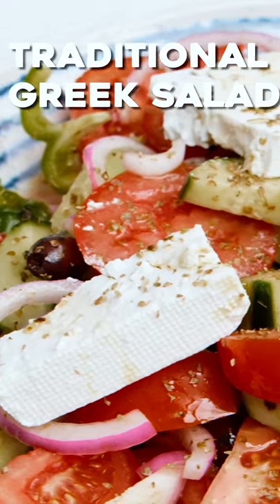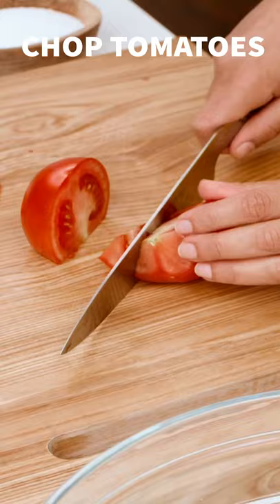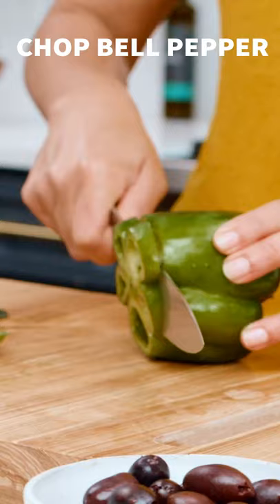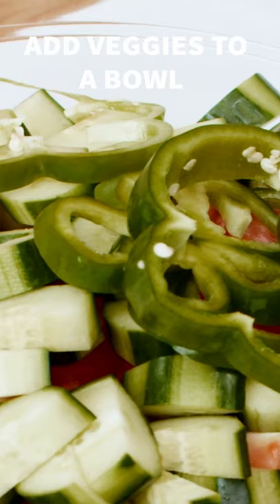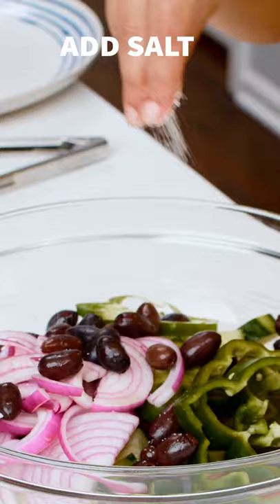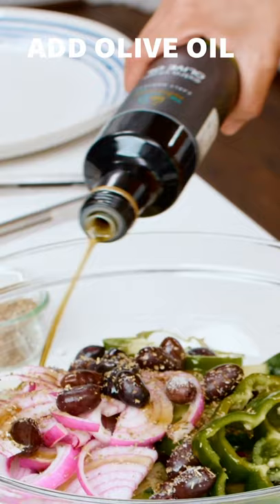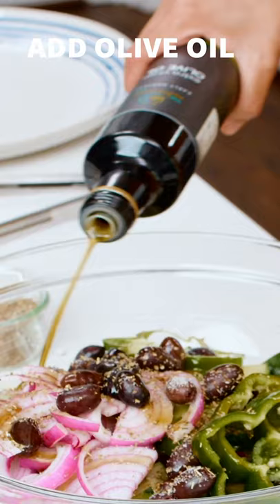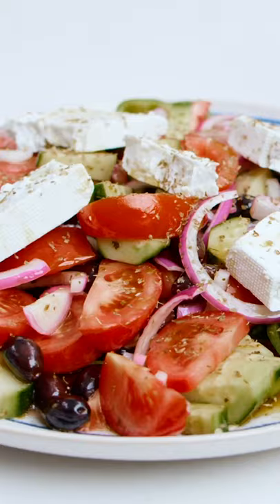Traditional Greek Salad Recipe! mediterraneandiet howtocook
You'll love this simple and traditional Greek Salad with ripe tomatoes, crisp cucumbers, bell peppers, onions, black olives and creamy feta!

INGREDIENTS:
🔹 4 Medium juicy tomatoes
🔹 1 English cucumber (hot house cucumber)
🔹 1 green bell pepper cored
🔹 Greek pitted Kalamata olives a handful to your liking
🔹 kosher salt a pinch
🔹 1-2 tablespoon red wine vinegar
🔹 Blocks of Greek feta cheese
🔹½ tablespoon dried oregano